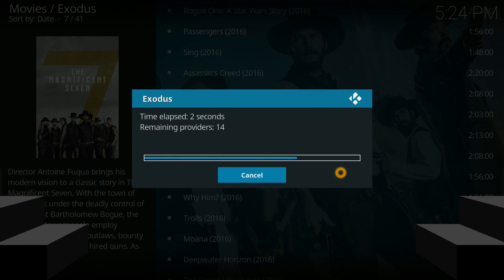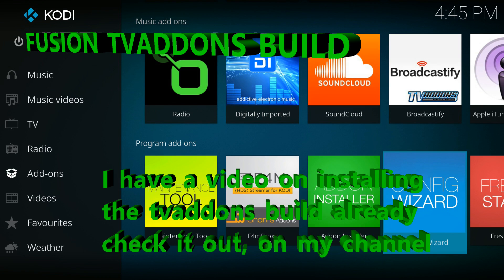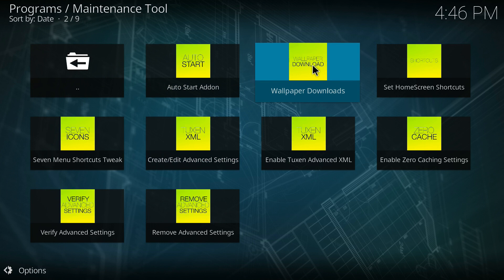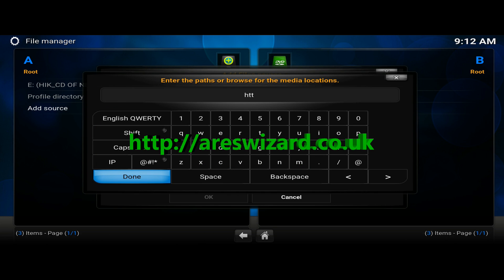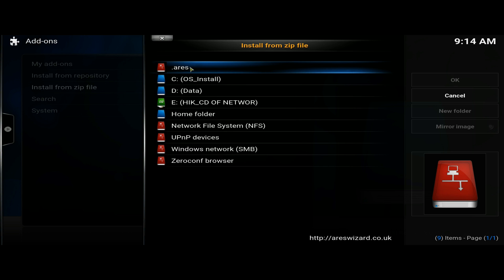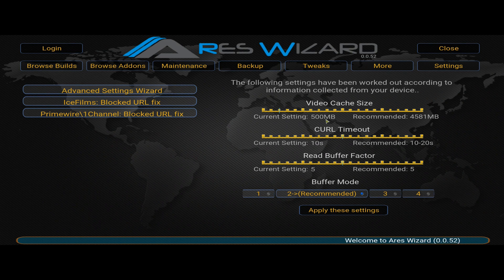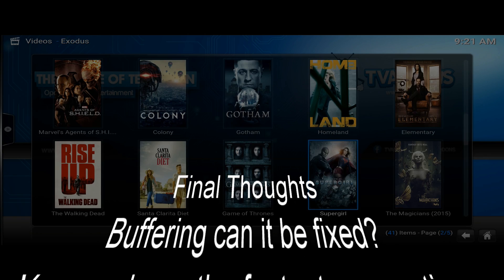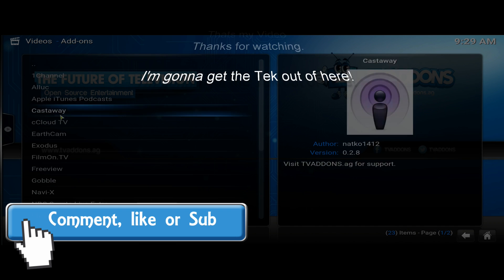Kodi Buffering Explained, Fixes Tips and Tricks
Hello Everybody, this video will show you how to setup and install Ares and configure TVaddons to help with buffering issues. anyone can have buffering. the source has alot to do with it too. but having a good setup and managing your device will ensure the problem is not on your side.

and J.E.S -Retro, Dobry, night time
Marvin Gaye-Lets git it on(Onderk remix)